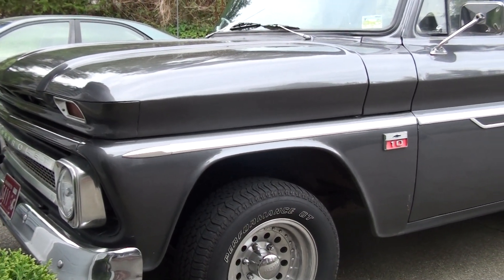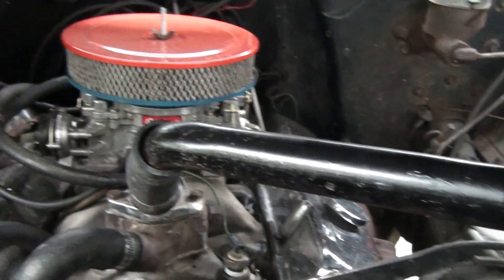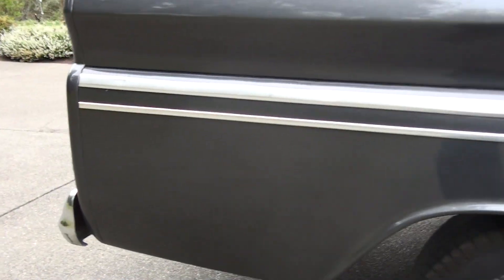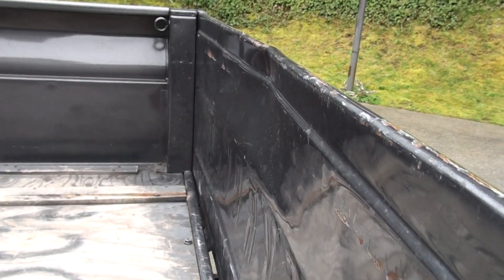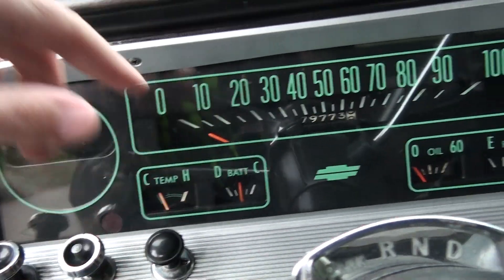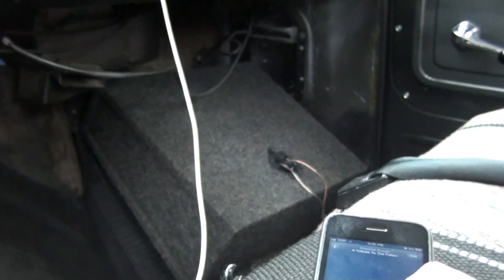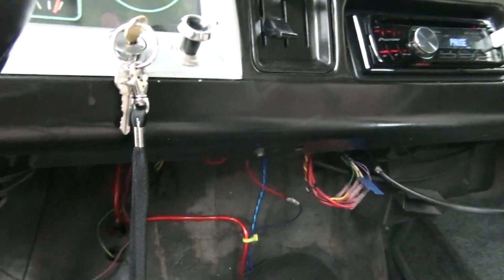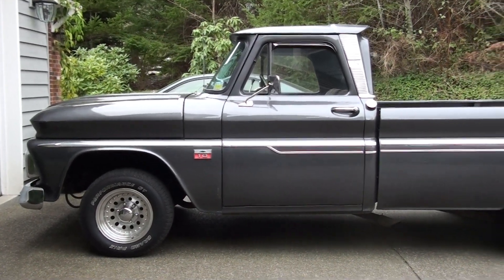1966 CHEVY C10 TRUCK WALKAROUND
My truck, basically my pride and joy other than my quad. Did all the restoration on it myself, not bad for having no idea what I was doing.